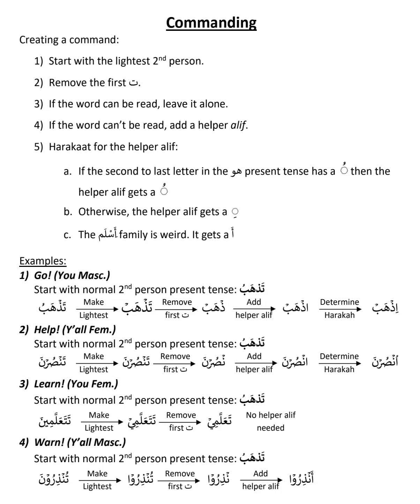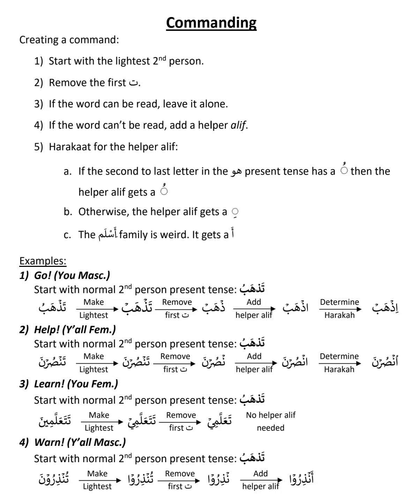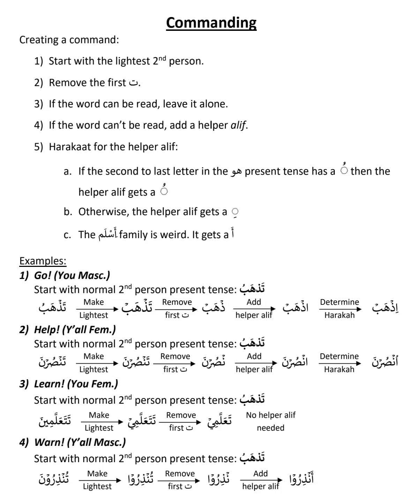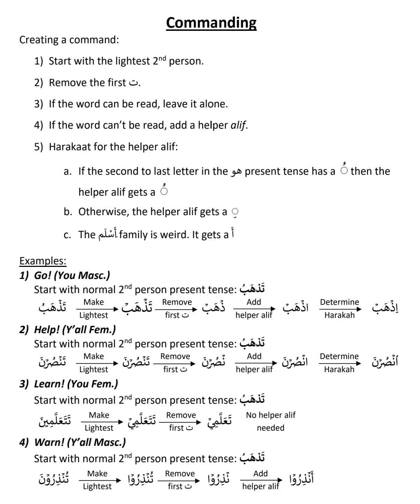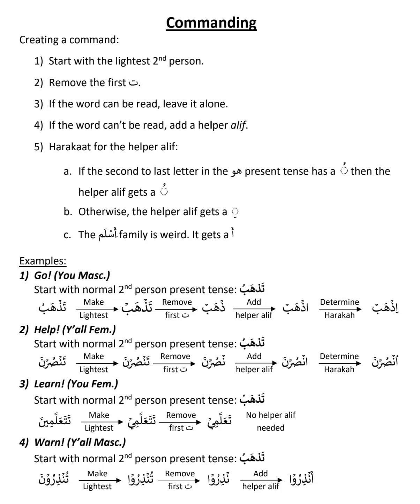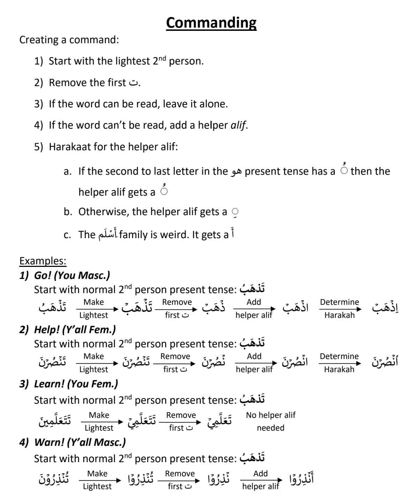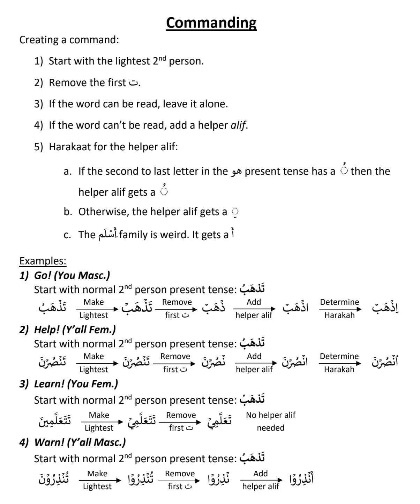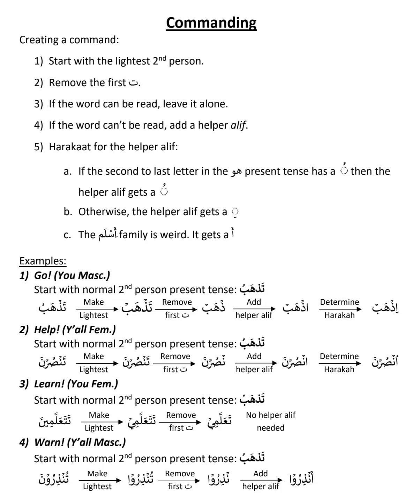Lesson 24 - Commanding - Part A